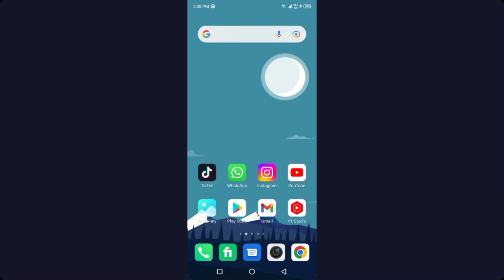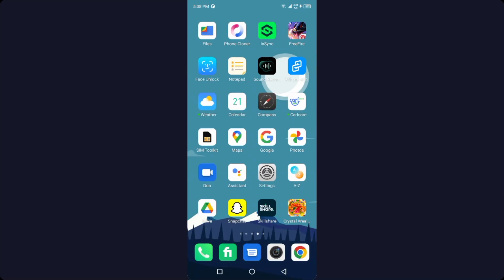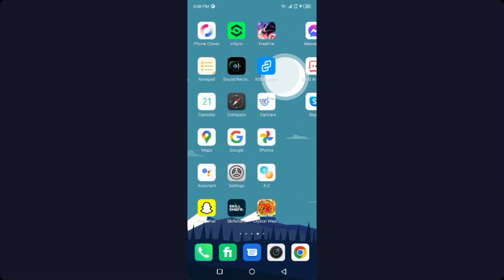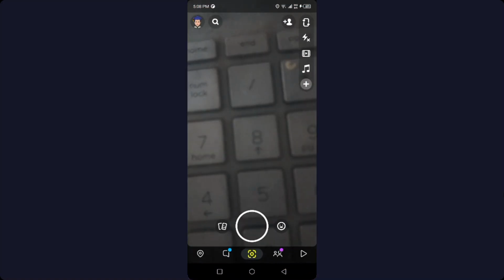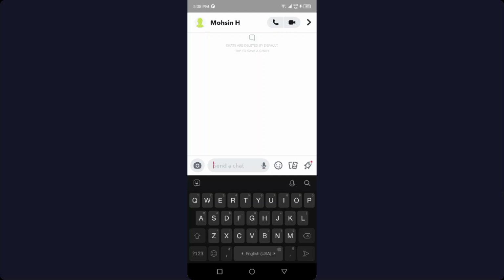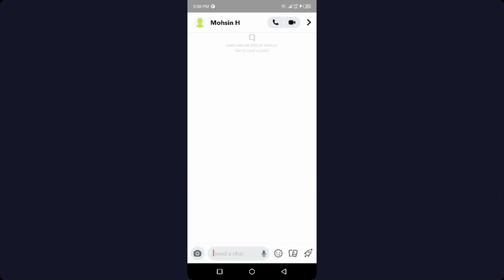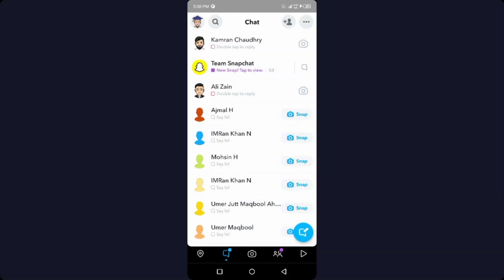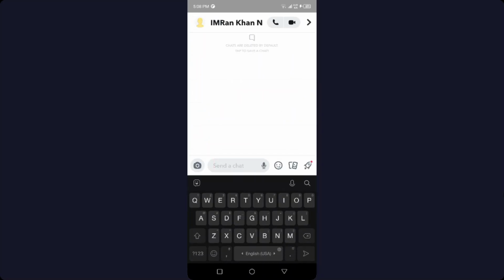How to Take Screenshot in Snapchat Without Them Knowing in iPhone